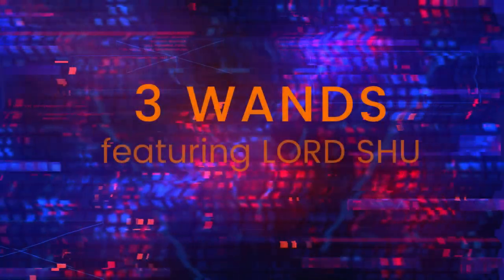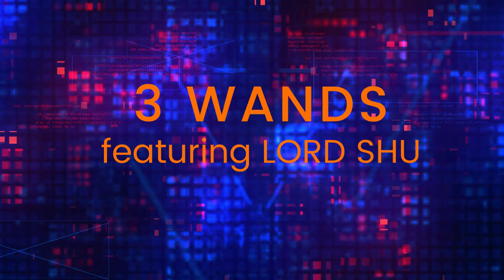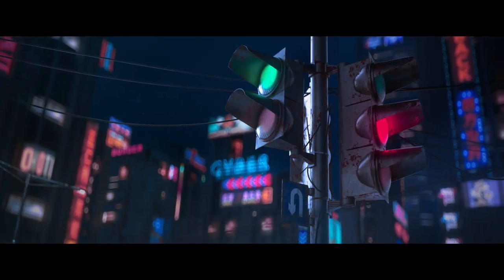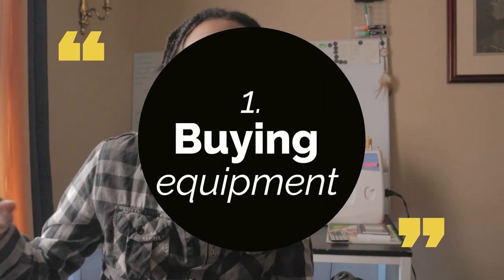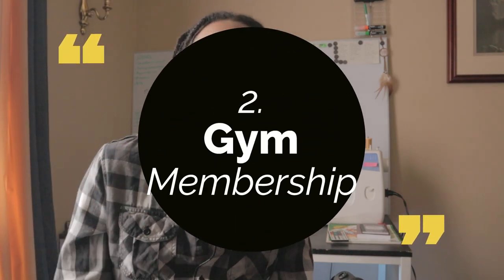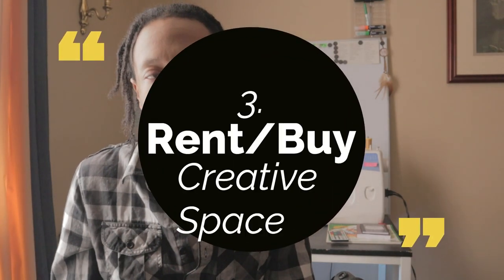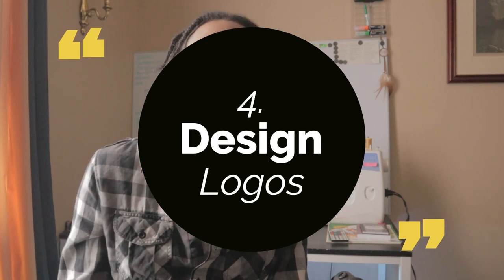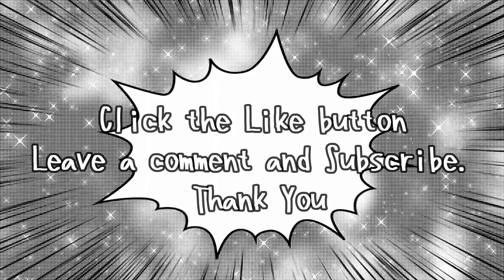3 Wands: How to focus on creating/upgrading your brand/vision in under 3 minutes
Hybrid Manual is a magazine written by Lord Shu to offer value to people of all ages through knowledge. The topics in the magazine cover a general view of life and include examples of moments in Lord Shu’s life where he applied the written material known as, “Keys to The Island”.

All music in the video is produced by Lord Shu & ShuLovesRebels